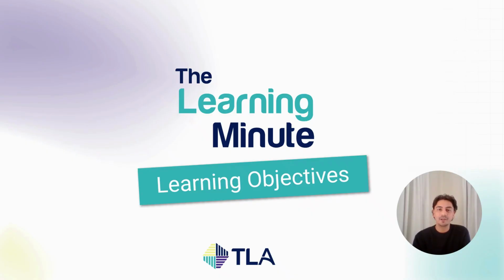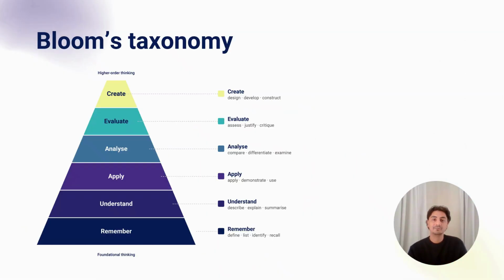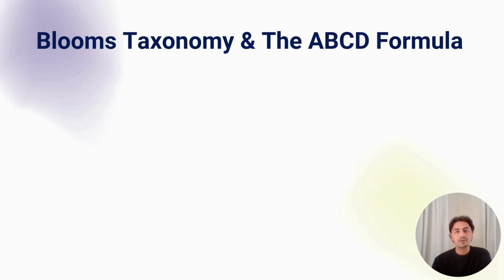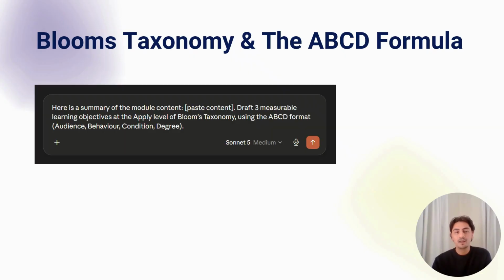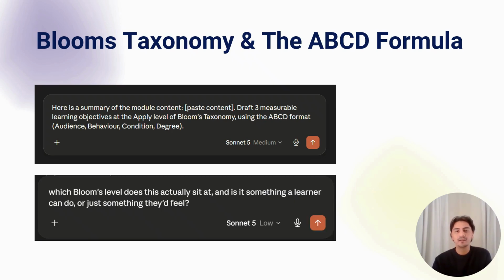Untitled design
Can AI write great learning objectives?
Yes, but your instructional design expertise is still needed!

In this first episode of The Learning Minute, we show you a simple process to create stronger learning objectives with AI.

You'll learn:
✅ Why many AI-generated learning objectives aren't measurable.
✅ How to use Bloom's Taxonomy to evaluate AI's output.
✅ How the ABCD formula improves learning objectives.
✅ The follow-up prompt that gets AI to critique and improve its own work.

Whether you're an instructional designer, learning experience designer, facilitator or L&D professional, this technique will help you create objectives that lead to better learning experiences.

Get the Learning Objectives Template, including:
• Bloom's Taxonomy guide
• ABCD formula
• AI prompts
• Quality checklist
• Fillable template